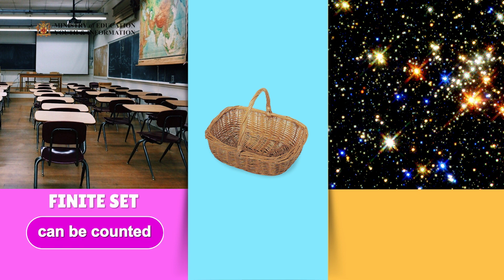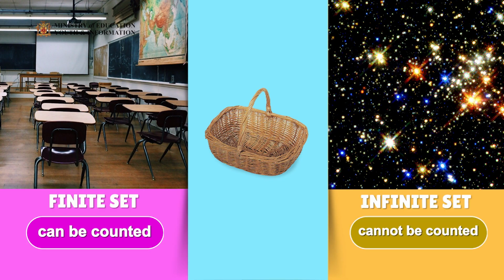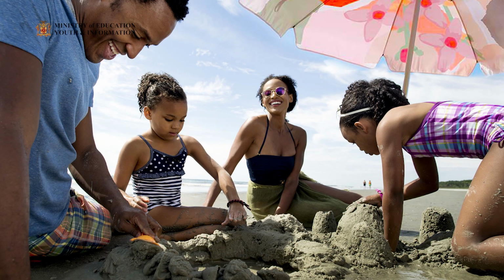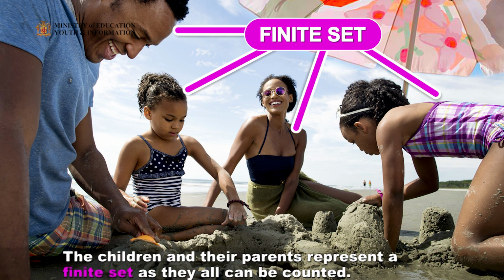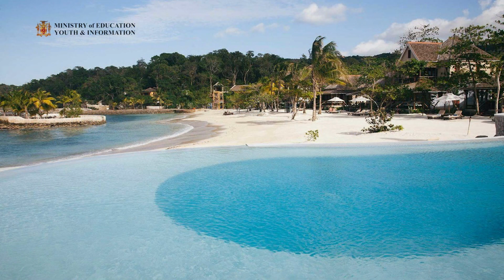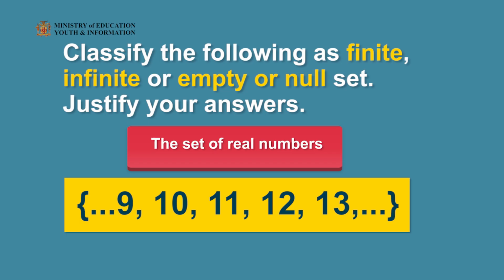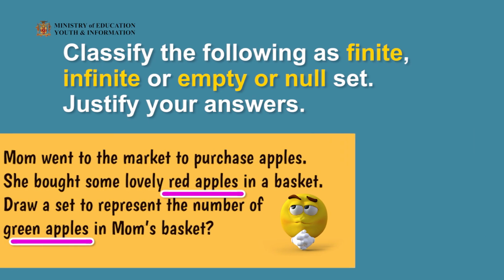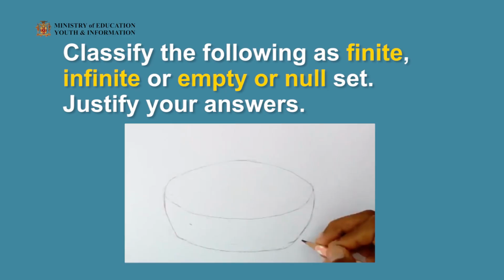Grade 5 Mathematics Identifying sets , finite, infinite, and null.